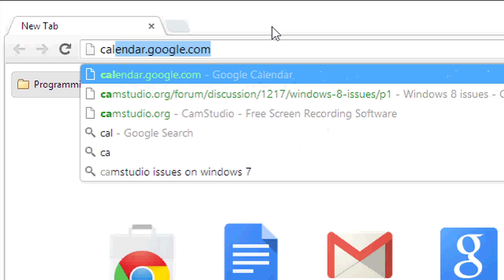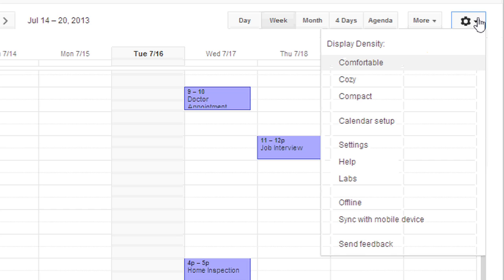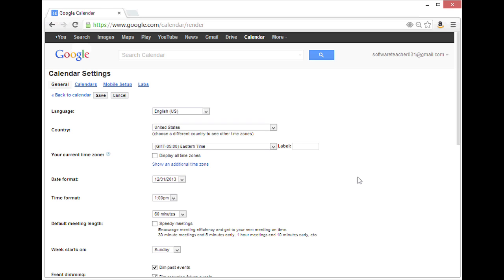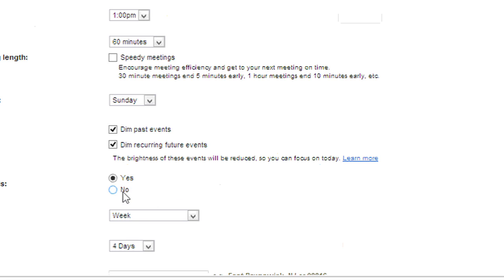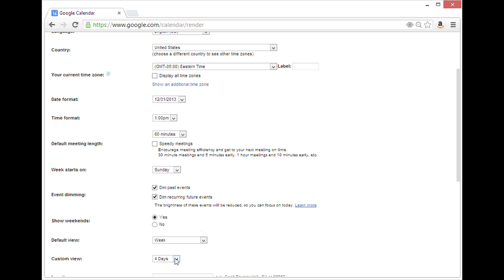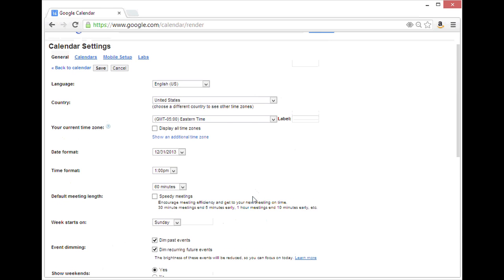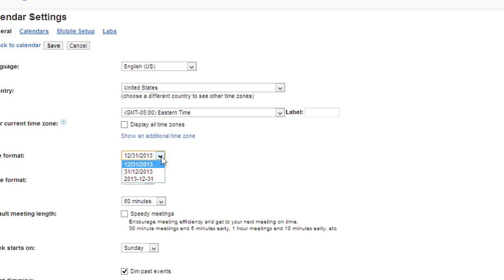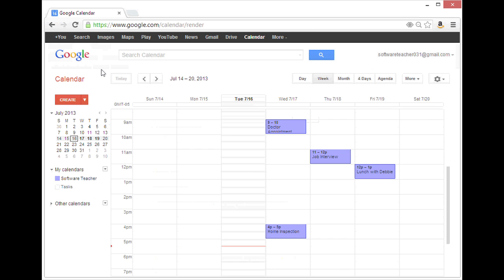How to Change Google Calendar Back to Default Settings : Google User Tips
Changing Google Calendar back to its original default settings will make it operate much as it did when you first started using it. Change Google Calendar back to its default settings with help from a software expert in this free video clip.

Series Description: Google makes a wide variety of different products and services available to users free of charge, like Google Docs, Google Plus and Google Calendar. Get Google user tips with help from a software expert in this free video series.